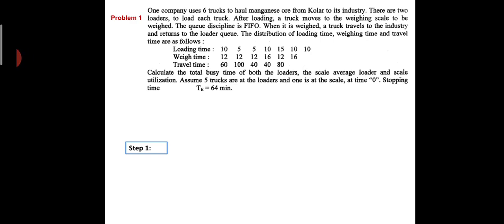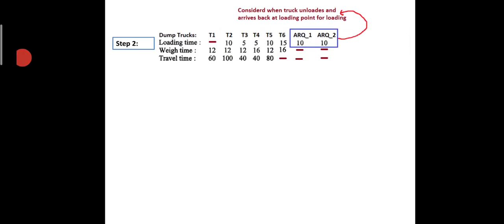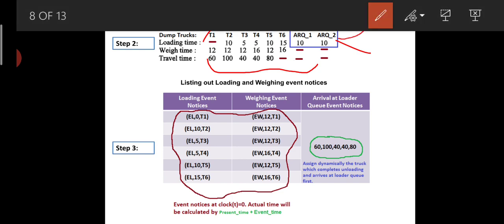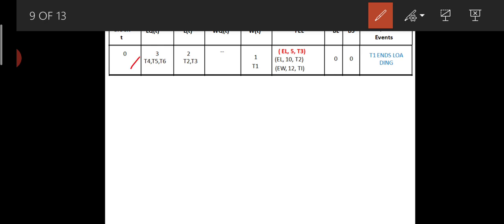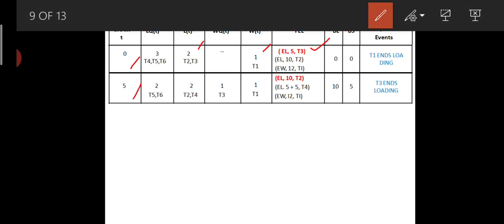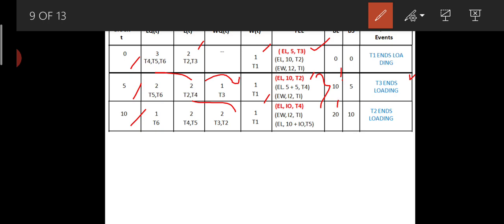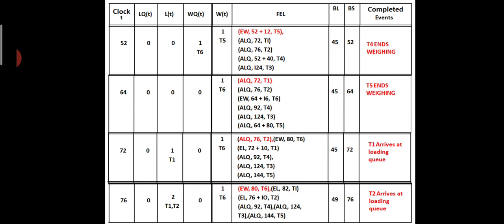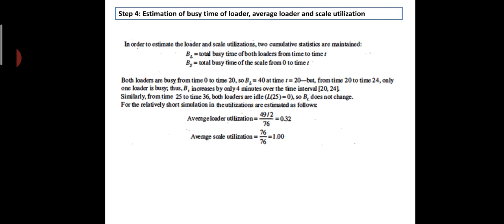MODULE-1:DUMP TRUCK PROBLEM SOLVED EEXAMPLE